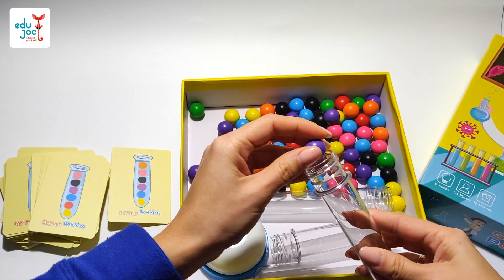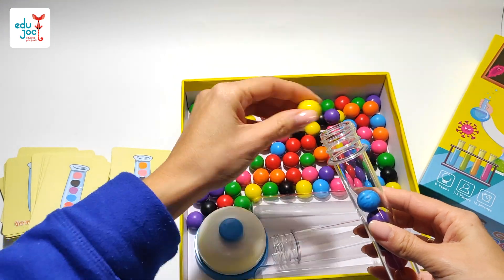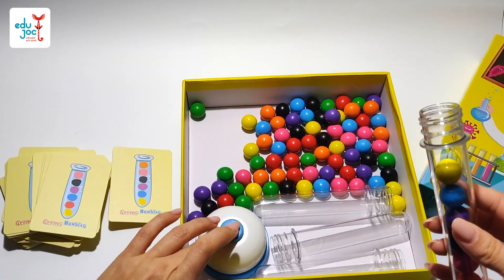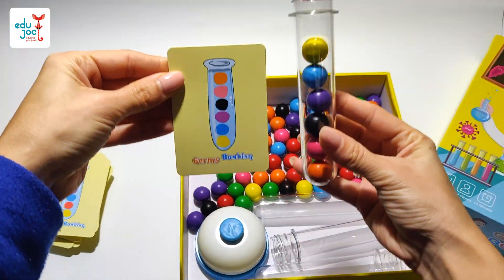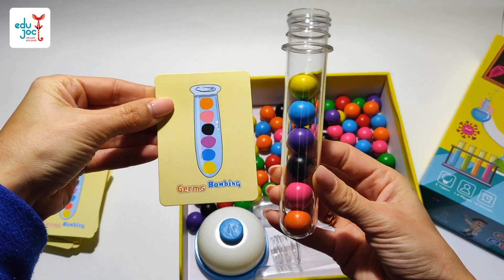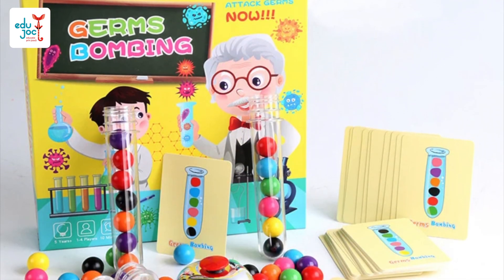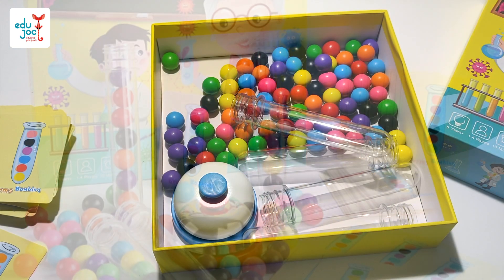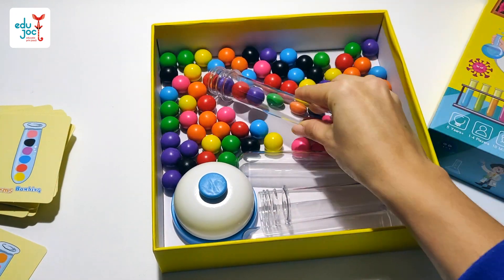Germs Bombing, Jocul culorilor, ordinea bacteriilor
Alege provocarea și aranjează rapid bilele colorate în tubul transparent, cel mai atent jucător câștigă.

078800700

Livrăm educație la orice adresă